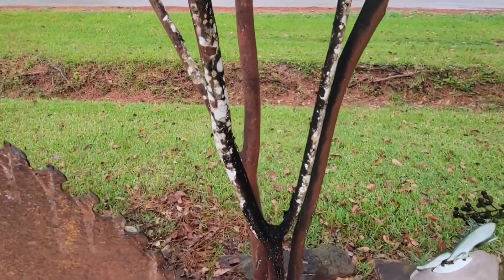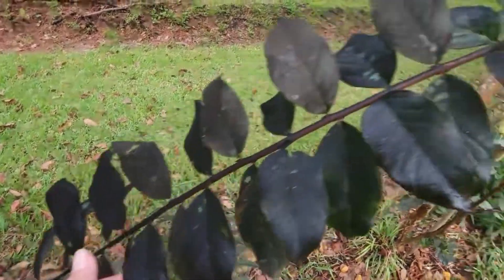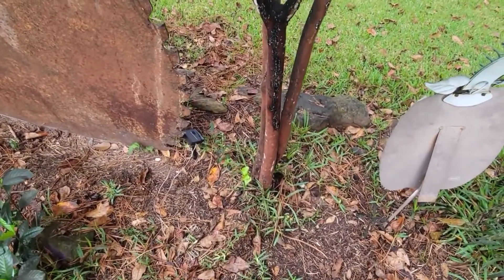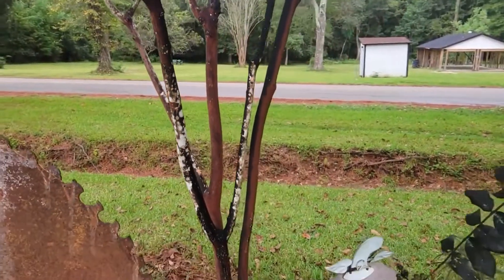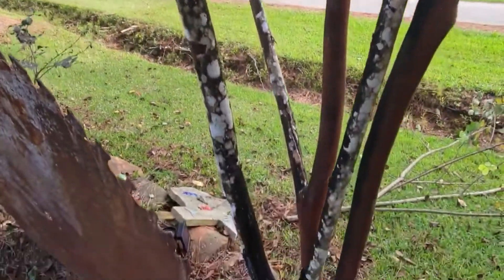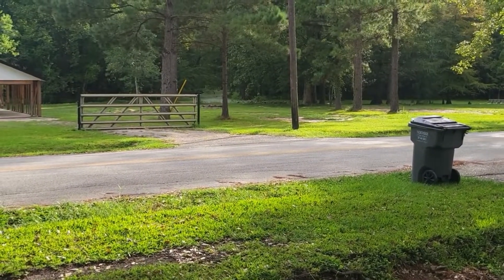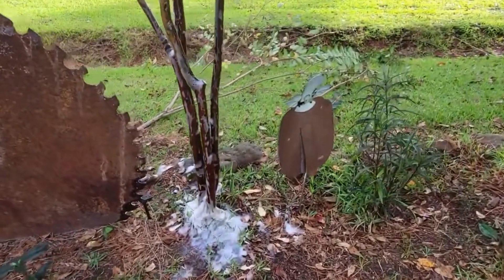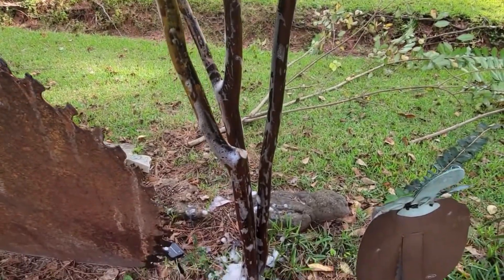Committing "Crepe Murder" to battle bark scale and black sooty mold organically.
If you've never heard of crepe murder, it's what they call it in the gardening world where you lop off the top of your crepe myrtles every year. It's frowned upon by seasoned gardeners. It's a taboo subject. I personally don't care if you commit crepe murder every year. They are your trees and you can do what you want in your garden. As a general rule of thumb, I don't do it. I'm doing it now to try and get control of the bark scale and black sooty mold problem I am having. I don't use pesticides so I am limited as to what I can do since I have tried the organic sprays and they are not working. None of them. So crepe murder it is. Southern Living will just have to close their eyes on this subject. Here's an article by an arborist regarding the subject.